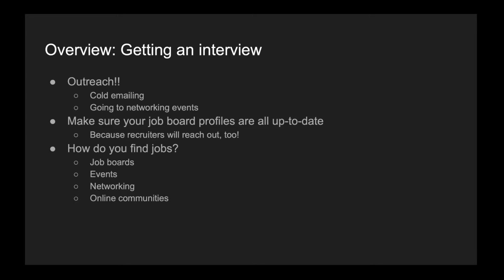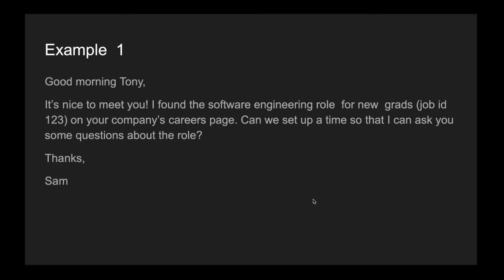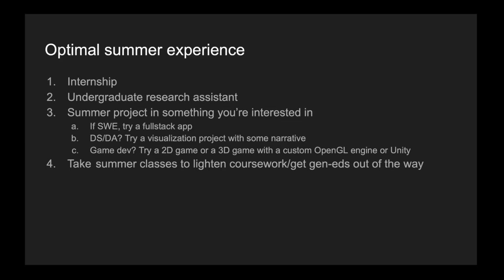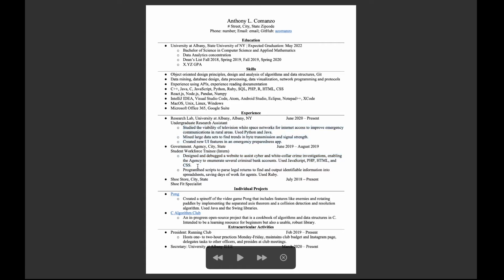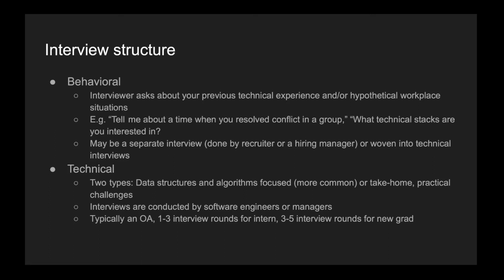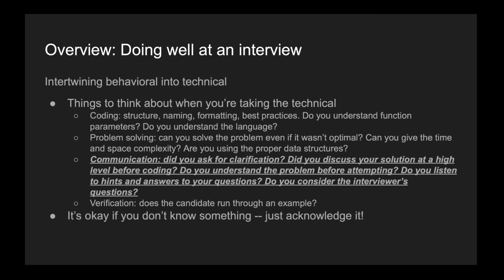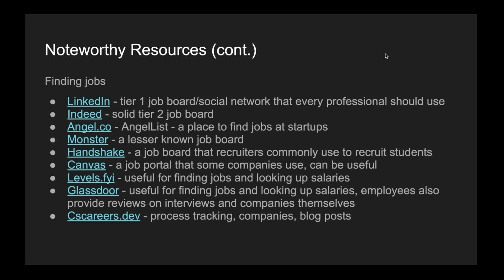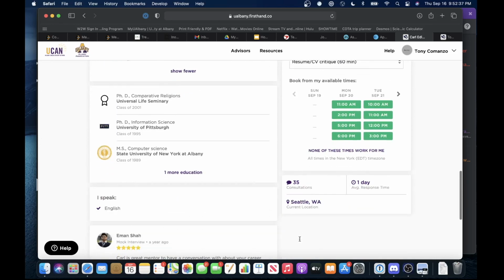Fall 2021 #3: How to Get a Job in Tech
In this workshop we discuss tips for getting a job in the tech industry as an intern and new grad. The presentation puts most of its emphasis on software engineering positions, but skills in the discussion are easily translated to other roles.